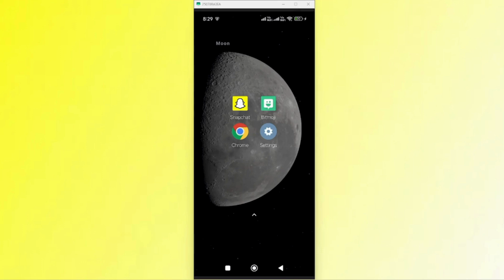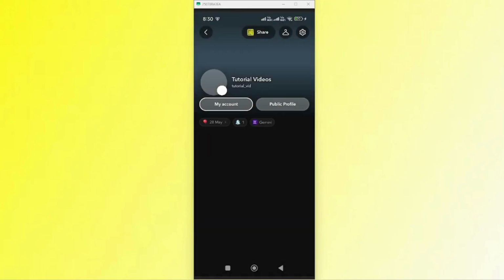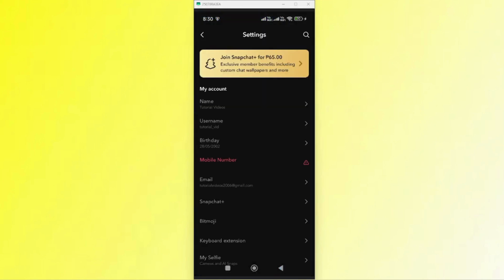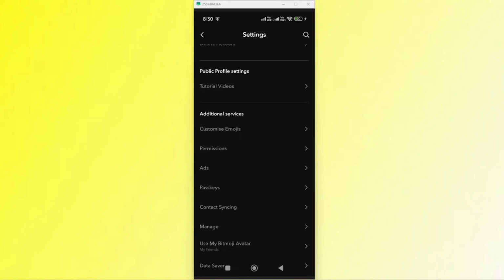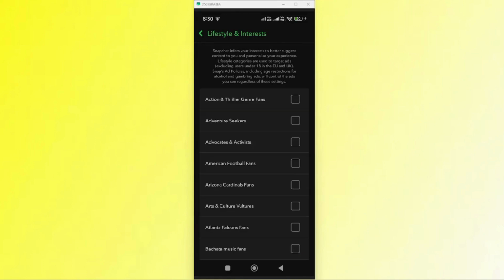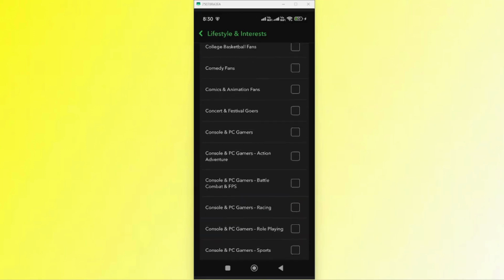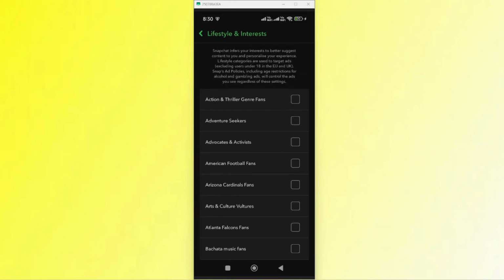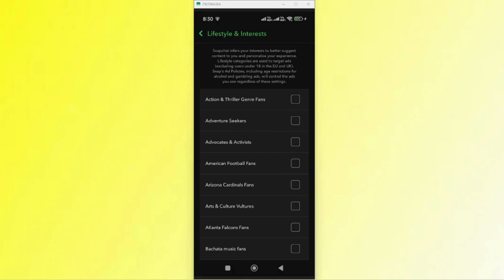How to Change Snapchat Stories in the Discover Tab - Full Guide (2026)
In this video, you'll learn how to change Snapchat stories in the Discover tab, even if you're a total beginner or just need a quick refresher. By the end of this guide, you'll know exactly how to customize your Discover feed so you can see content that truly interests you.

Here is the step-by-step breakdown:
00:00 Open Snapchat App
00:15 Access Your Profile
00:30 Go to Settings Menu
00:45 Navigate to Ads Section
01:00 Select Lifestyle and Interests
01:15 Choose Your Topics
01:30 Customize Your Discover Feed
01:45 Conclusion

Supported Platforms: Snapchat Mobile App